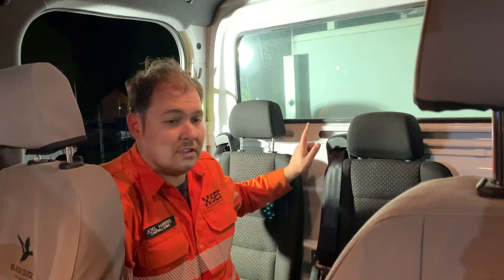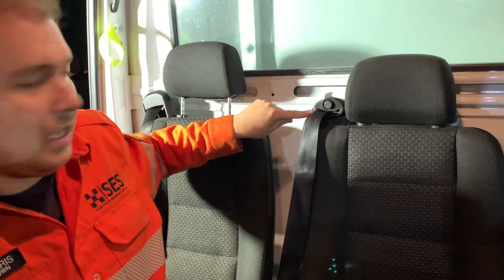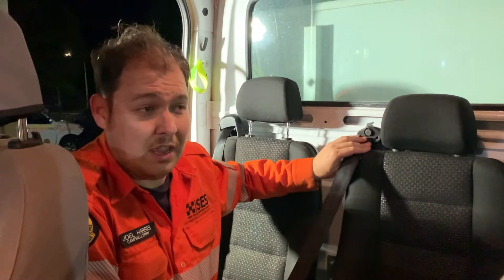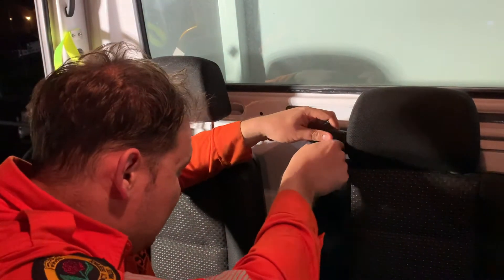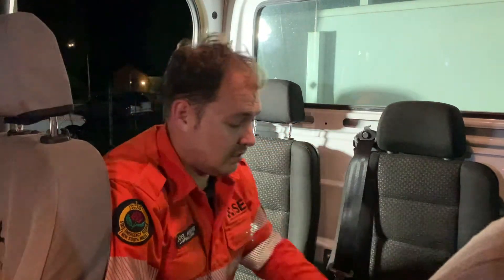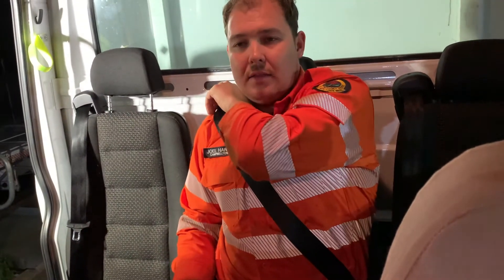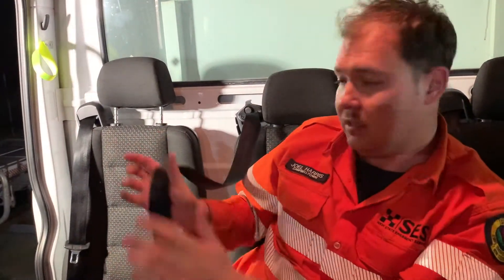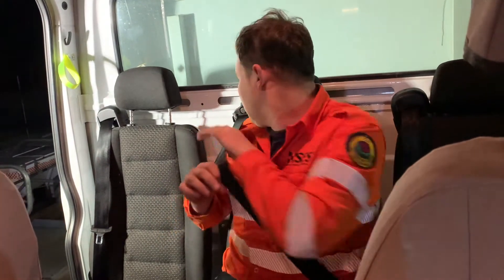SES Safety Bulletin - Generation 3 & 4 Light Storm Vehicle